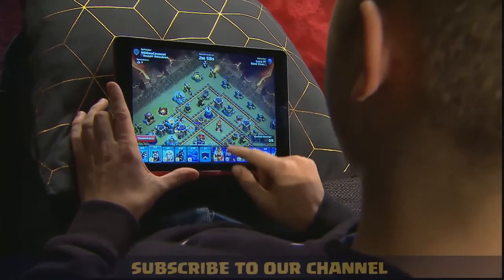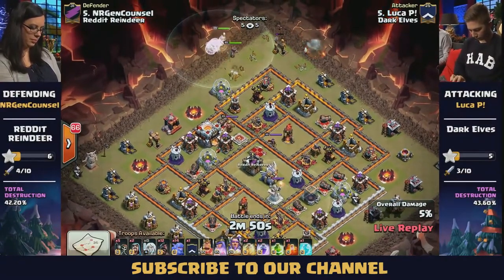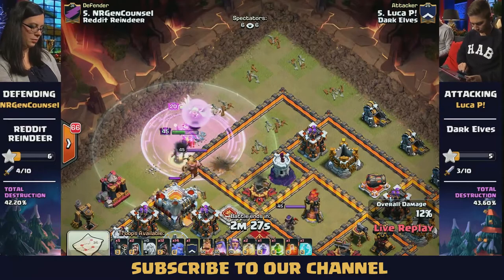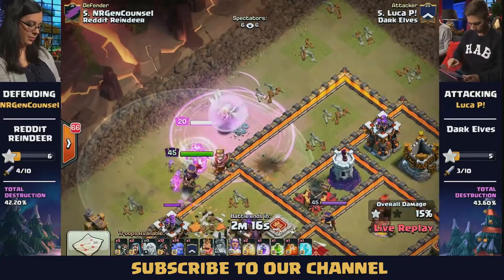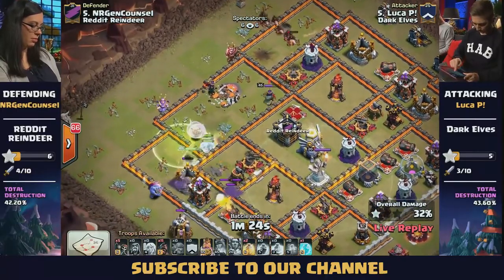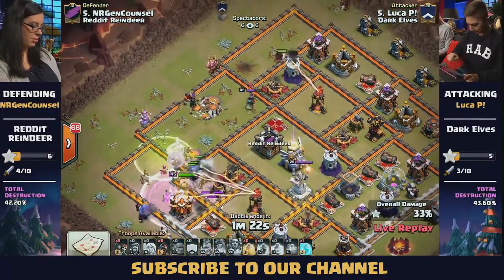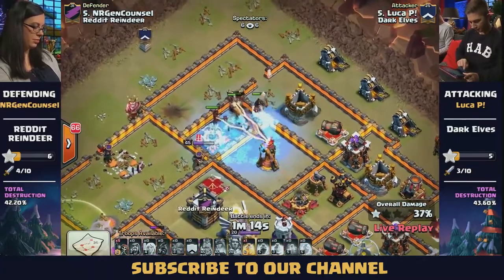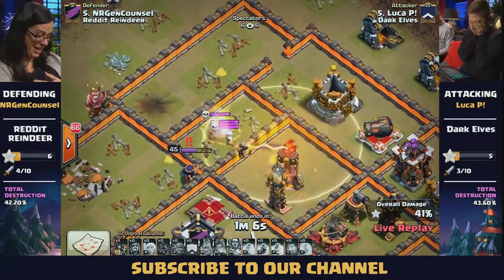CHAMPIONS BATTLE | CLASH OF CLANS - PART 8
We recommended to watch all Clips of this Tournament... Clash of Clans War Strategy - Take your game to the next level!